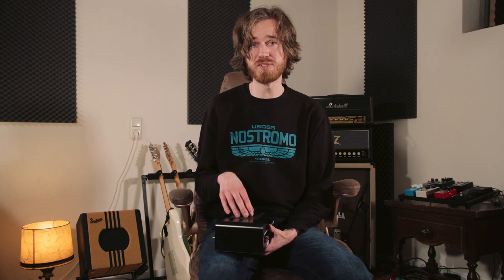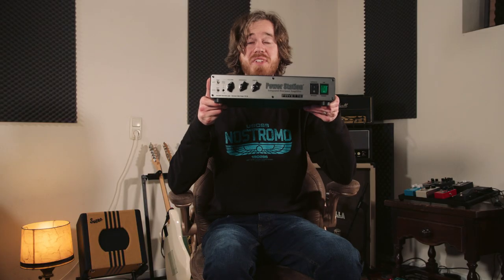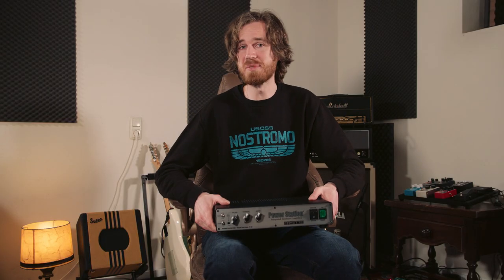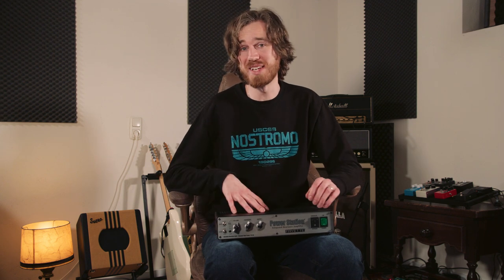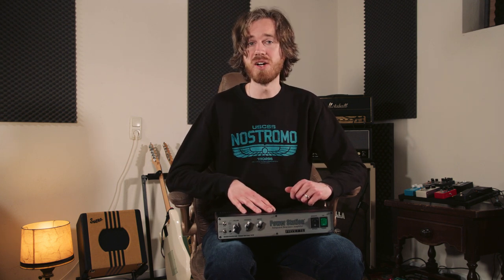Which Attenuator: Harley Benton or Fryette?!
Since I wanted to see if I could upgrade attenuators, I wanted to try two different ones. Harley Benton released the new PA-250 at the end of last year, the Fryette Power Station has been out and revered for a while now. I was curious about both, and since the Rivera RockCrusher and Tone King Iron Man II are unavailable in Europe for quite some time, I went with these two options.

For this video I've used no pedals, just the guitar straight into the Marshall SV20H. The unattenuated parts were recorded with the head straight into my Zilla 2x12". I only used the SM57 pointed at the Greenback G12M at the top of the cab, since the unattenuated sound was to loud to record with the ribbon microphone.